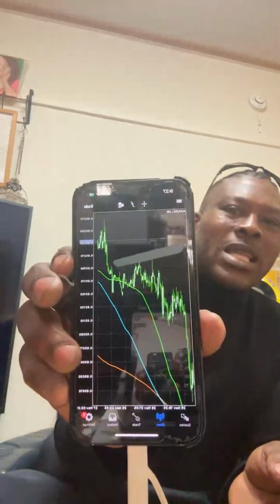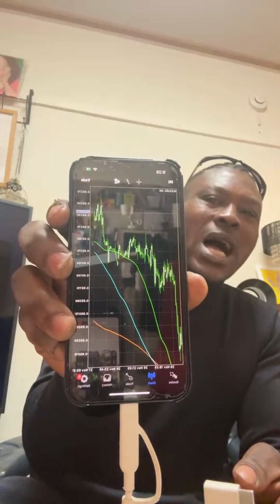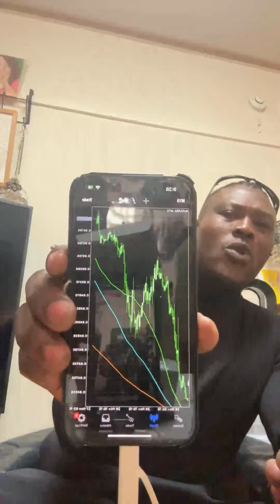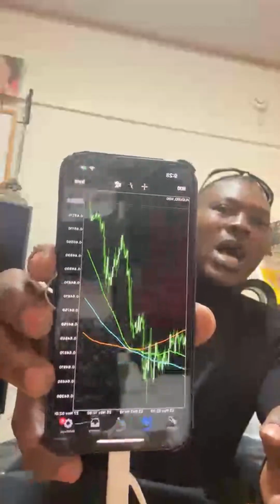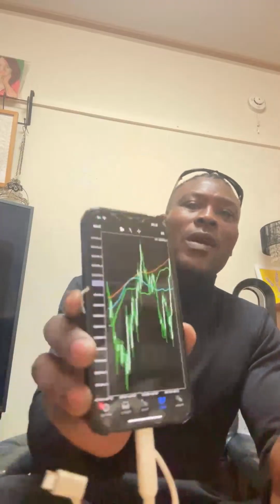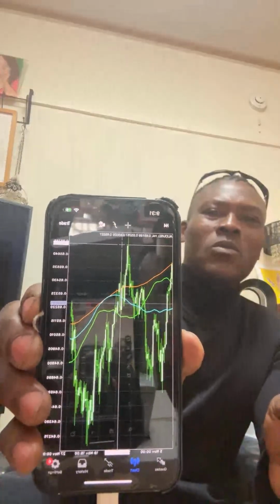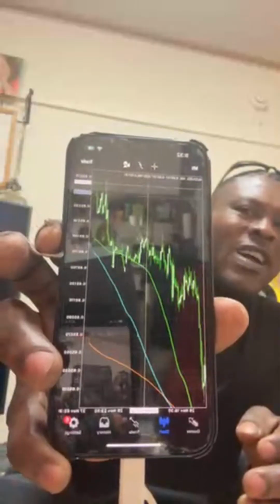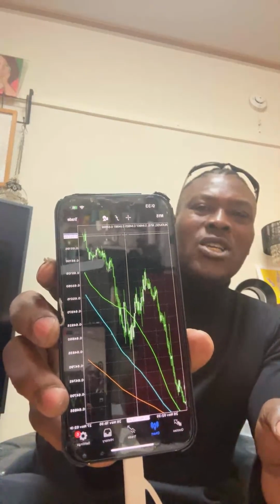Live Forex Trading Session – Trend, Structure & Entry Signals Explained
Join now to access exclusive Forex tools, trading setups, and mentorship sessions.

📲 Join My WhatsApp Group (Forex & News Updates)

If you need any Forex tool or indicator shown in this video:
1️⃣ Click the “Thanks” button below.
2️⃣ Send a screenshot, receipt, and your name via WhatsApp.
3️⃣ I’ll send you the file instantly.

If you want to understand the Moving Average strategy I’m talking about, go watch this video:

Welcome to Forex Strategy Factory, the home for traders who want to master the market.

EA and indicator reviews

Smart risk management techniques

Turn on the bell 🔔 so you never miss a winning setup!